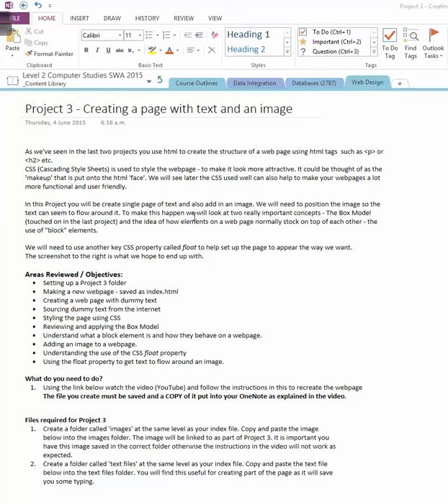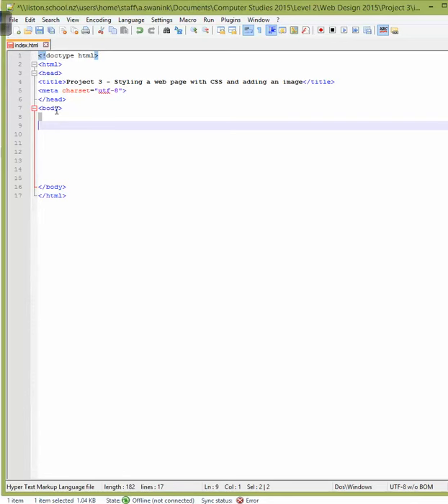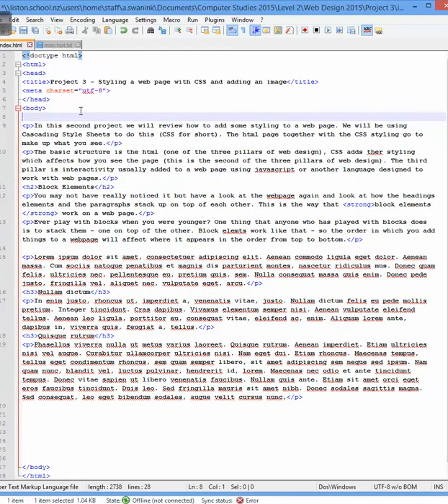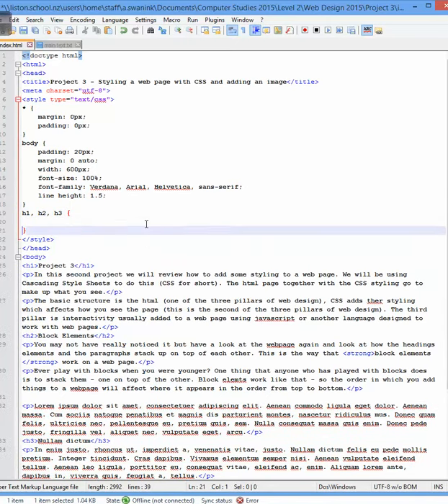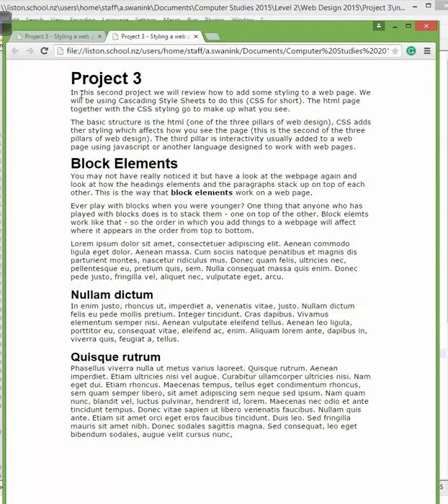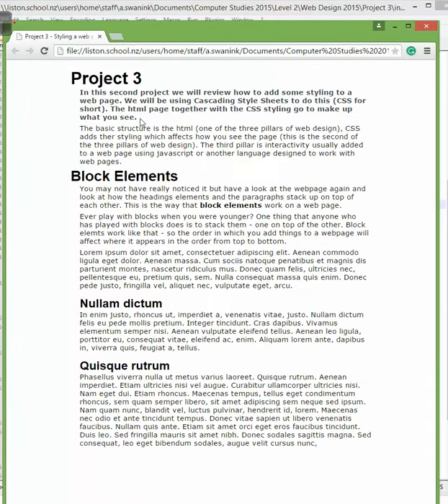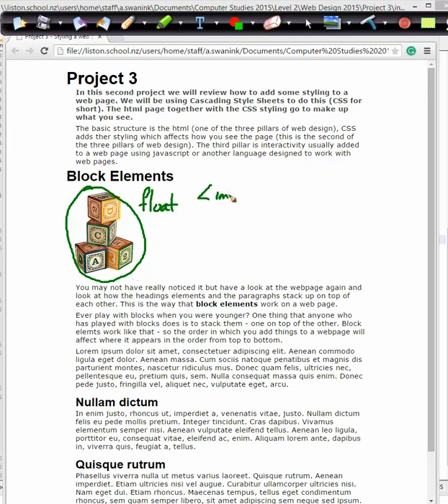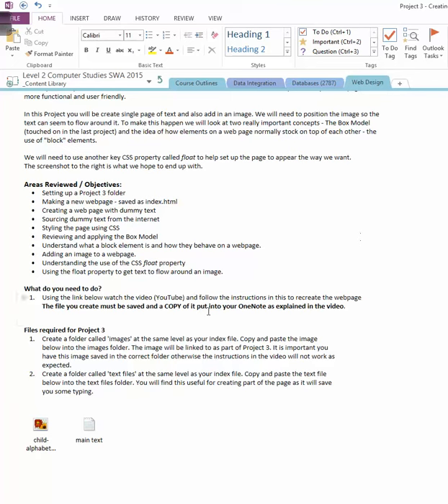Project 3 Video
Inseting an image into a webpage. Using the CSS float property. Use of dummy text and a text file to insert text. CSS styuing including desendat selectors